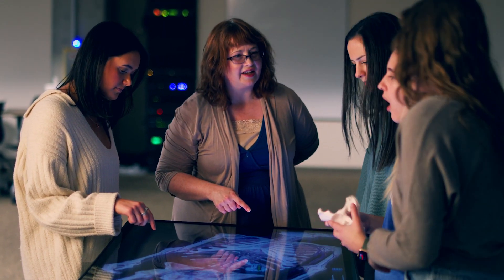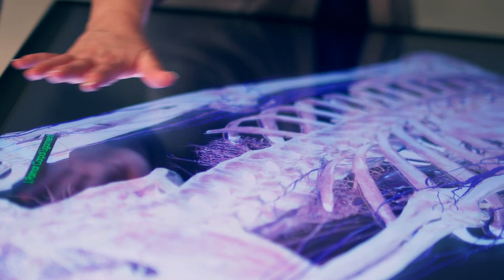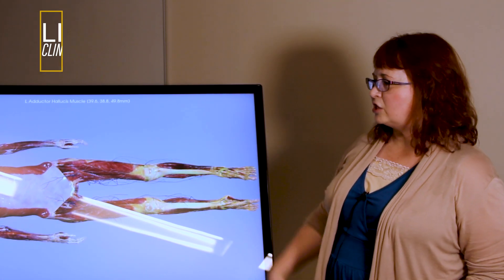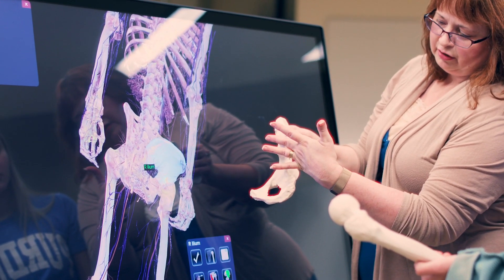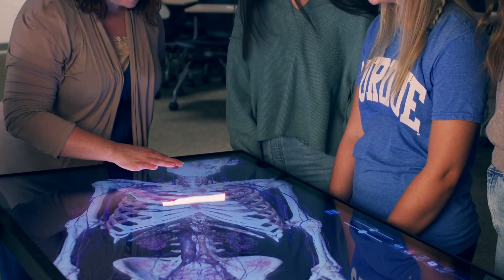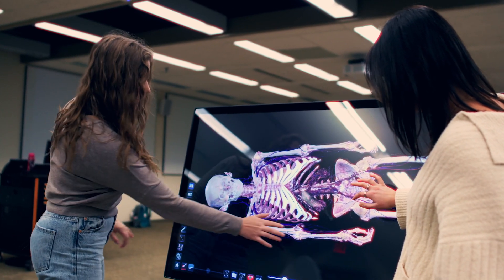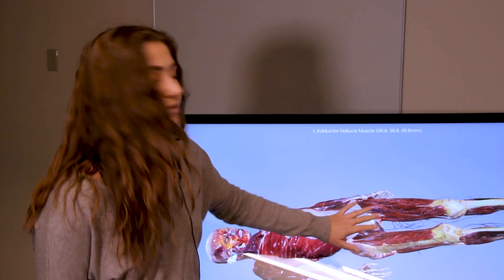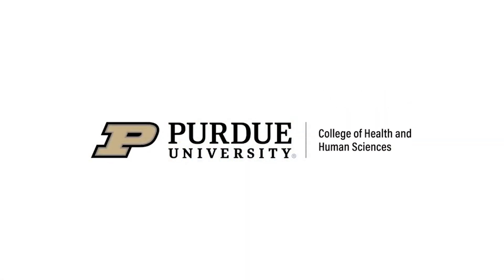Purdue Health Sciences anatomy class offers undergrads the next best thing to cadavers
Two Anatomage Clinical tables, adjustable table-sized digital touchscreen interfaces that bring the human body to life in remarkable detail, were implemented this fall in Clinical Assistant Professor Lisa Hilliard's Applied Anatomy for Medicine class. The technology is being used in medical schools and other postgraduate healthcare programs. Hilliard's students received a preview of what they will experience in the future.